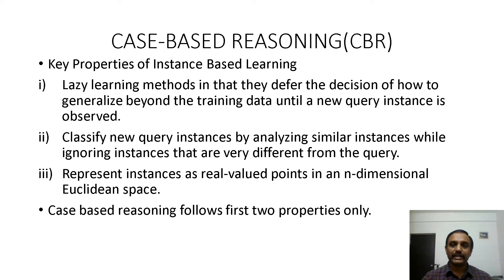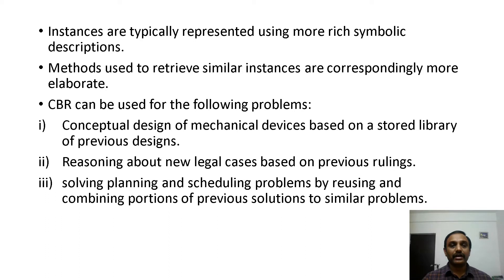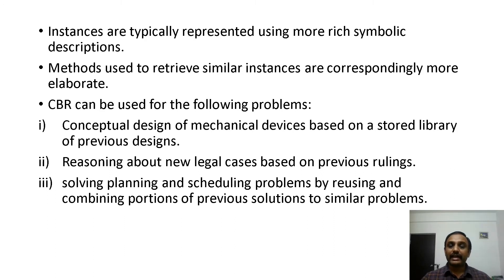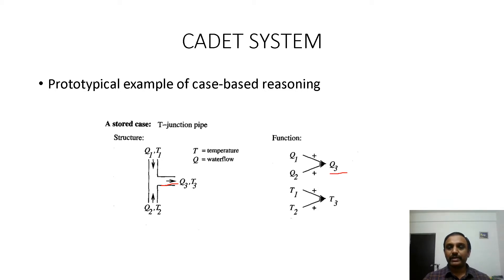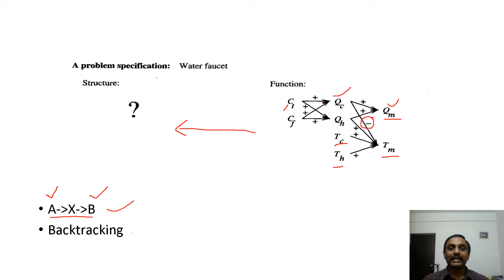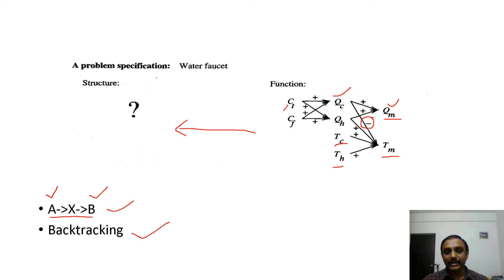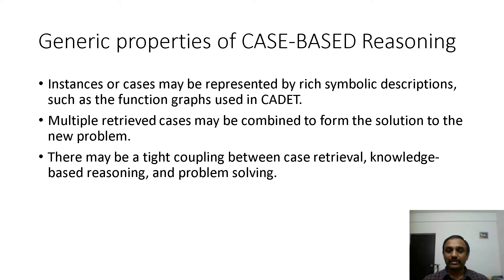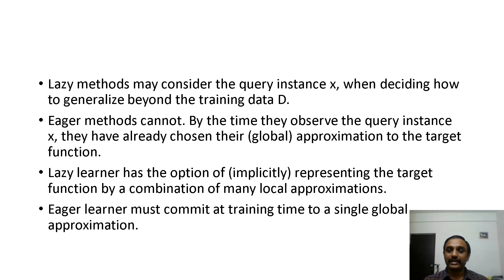CASE BASED REASONING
Case Based Reasoning ( Machine Learning by Tom M Mitchell)